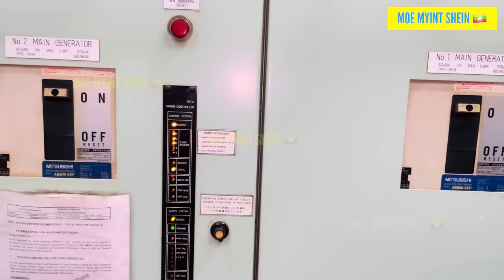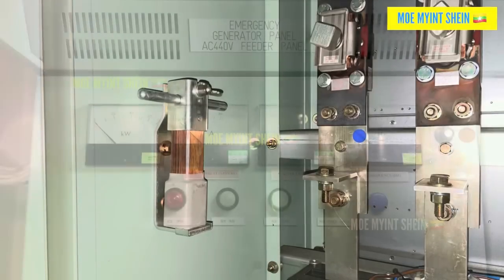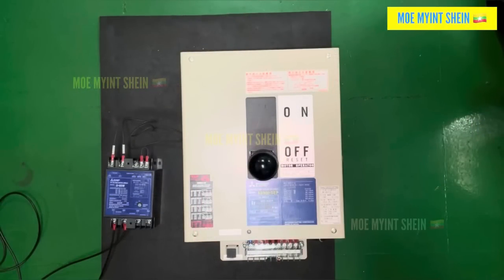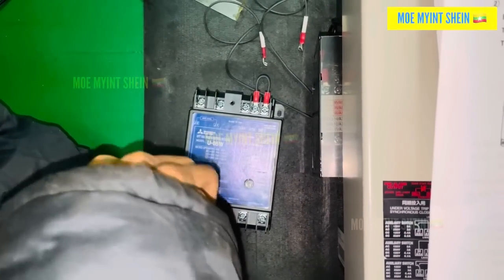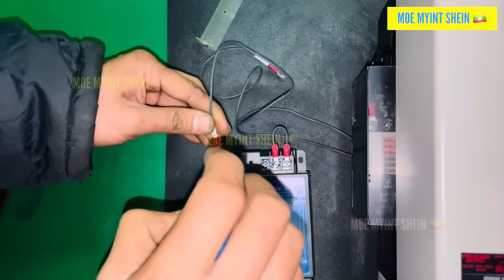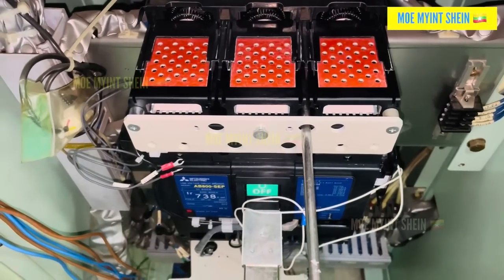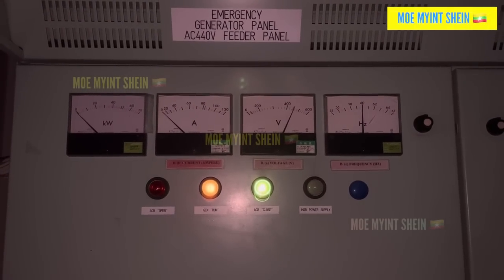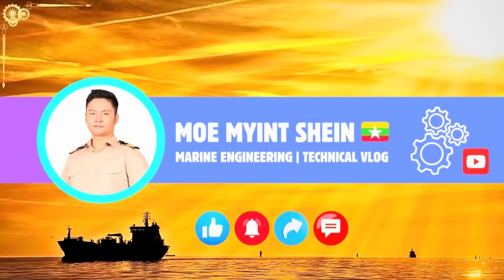[MITSUBISHI] Troubleshooting Faulty Air Circuit Breaker | MOE MYiNT SHEiN | Technical Vlog : 125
When unloading a generator, the ACB (Air Circuit Breaker) remains closed and doesn’t open.

If the generator trips due to some fault and the engine stops, power from the bus bar can flow back into the generator, causing motorising.

This can damage both the prime mover and the alternator.

In this video, you can learn how to troubleshoot this situation and what actions were taken to solve the issue.